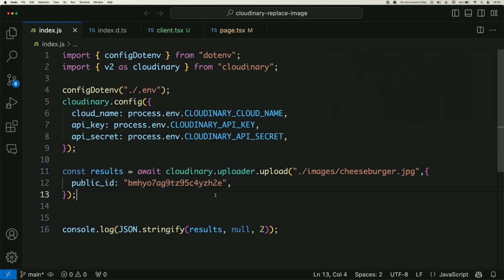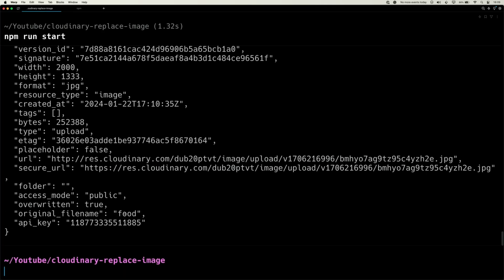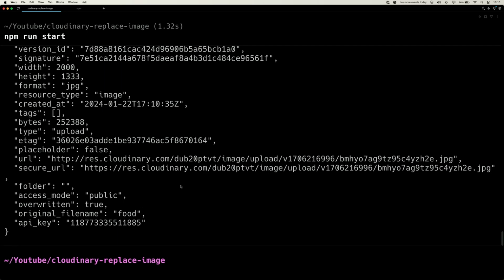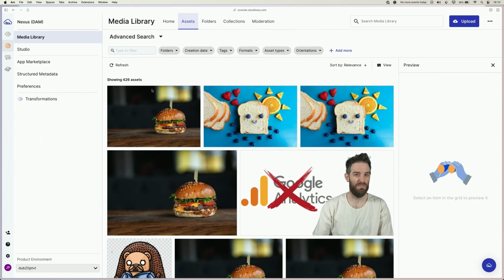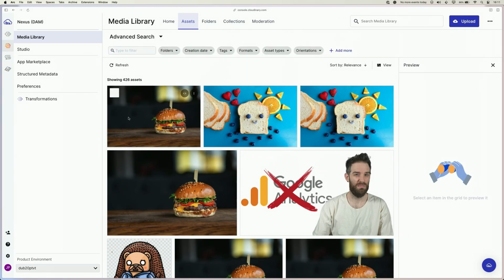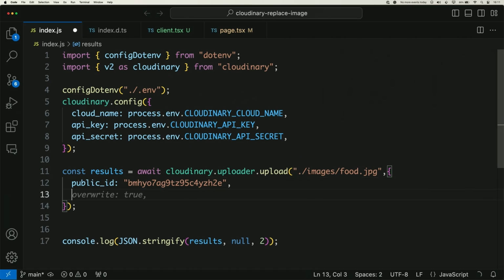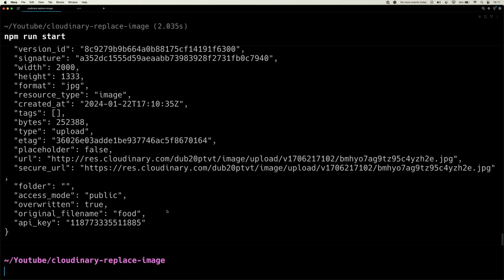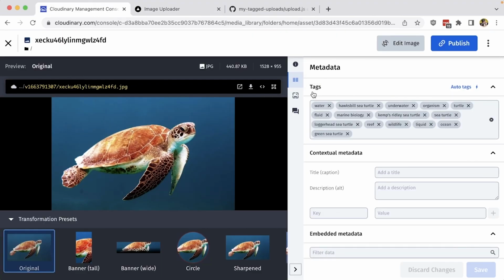Overwrite & Replace Files in Cloudinary with Node.js - Dev Hints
Overwrite or replace images, videos, or other files in Cloudinary using the Node.js SDK.

Learn how to update a file and how to ensure it immediately gets refreshed on your website or mobile app by invalidating cache.

Instructor: James Perkins (@james-perkins)